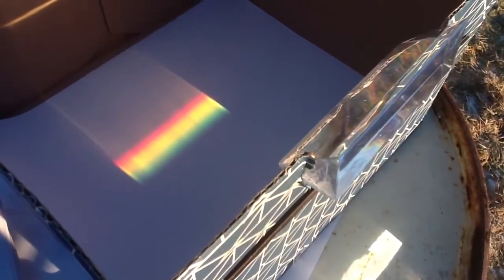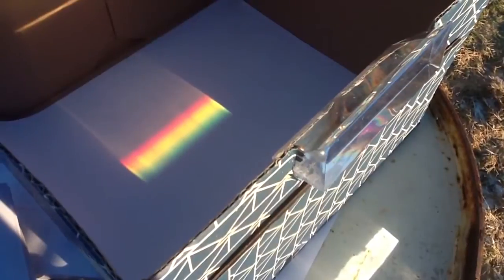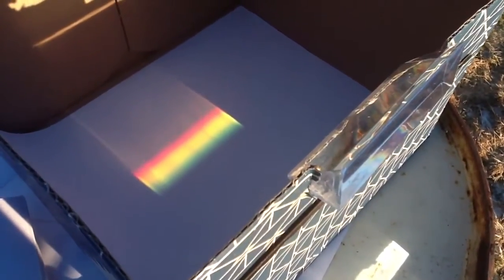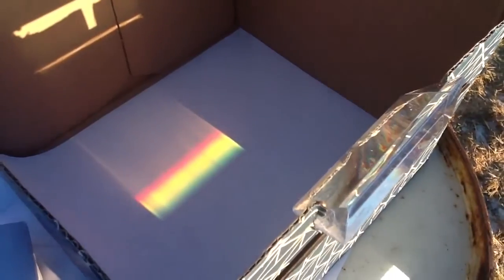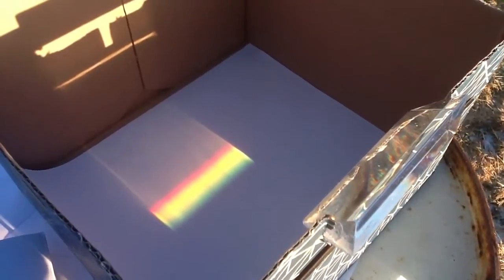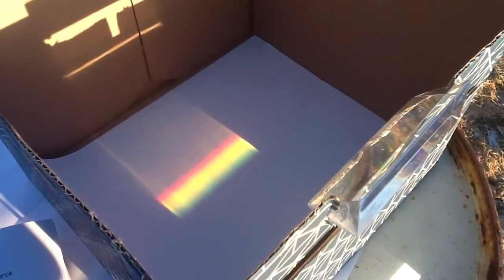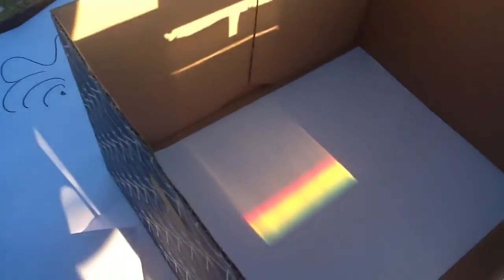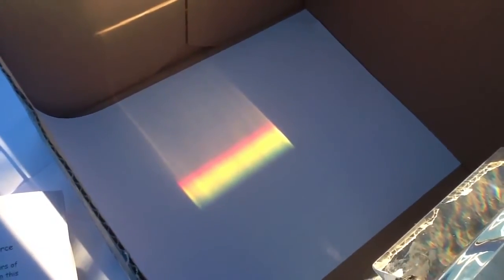Prism with Rainbow Effect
Dividing light into a rainbow spectrum of colors using a prism.

Wikipedia
Et optisk prisme er et stykke gennemsigtigt materiale med et antal plane overflader: Når prismet gennemskinnes af lys i retninger andet end vinkelret på overfladerne, brydes lyset som følge af et fænomen der kaldes refraktion; på denne måde kan prismet anvendes til at ændre lysstrålers udbredelsesretning.
Hvis en lysstråle inde i det gennemsigtige materiale strejfer en plan flade i en tilpas spids vinkel, sker der intern refleksion; overfladen virker som et spejl som kaster lyset tilbage ind i prismet. Prismet kan således også optræde som et spejl overfor lyset.